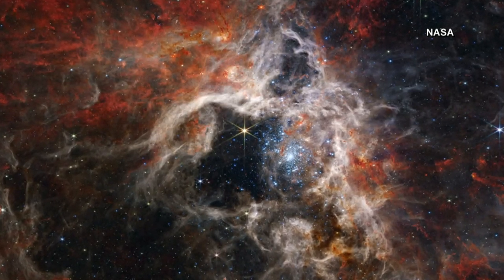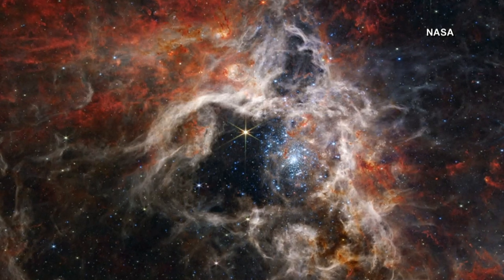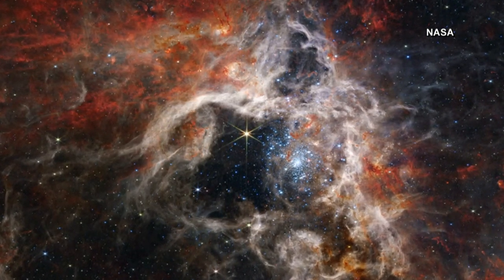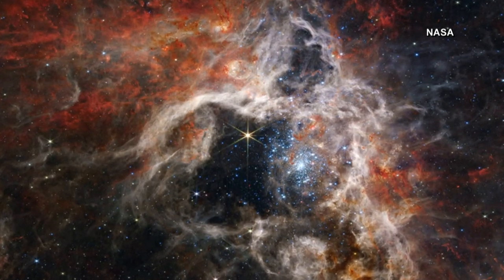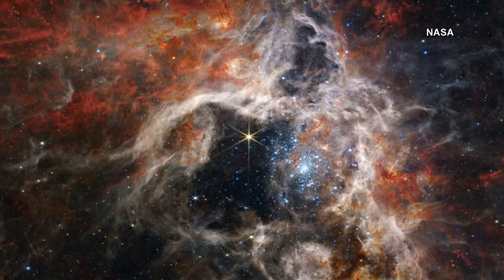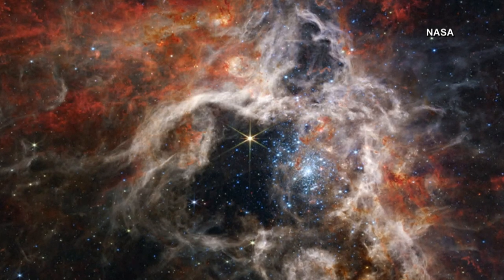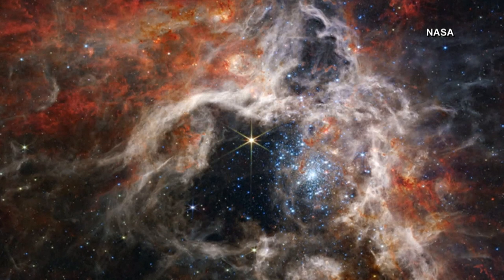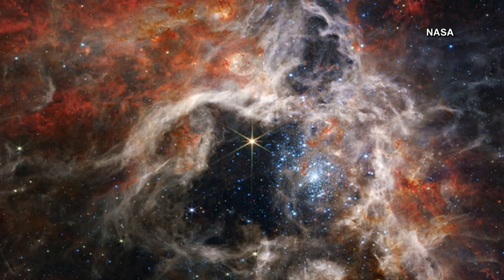Webb Telescope captures Tarantula Nebula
A “cosmic tarantula” are the words astronomers used to describe the latest photo from NASA’s James Webb Space Telescope.

The Tarantula Nebula houses the hottest and most massive stars known to astronomers.

NASA said the incredible detail was picked up by the telescope, showing gas and dust in the nebula as well as distant background galaxies.

This region of space is of major interest to astronomers because its chemical makeup is like that of the broader universe in its infancy, billions of years ago.

The Tarantula Nebula is officially known as the 30 Doradus but got its nickname because the region “resembles a burrowing tarantula’s home, lined with its silk,” according to NASA.

The image from the Webb Telescope also reveals distant background galaxies, as well as the detailed structure and composition of the nebula’s gas and dust.